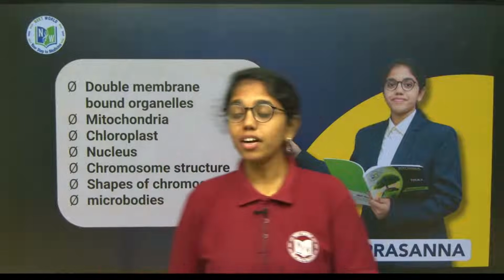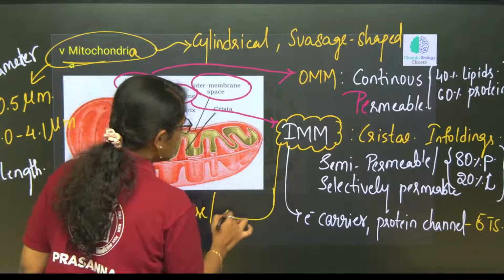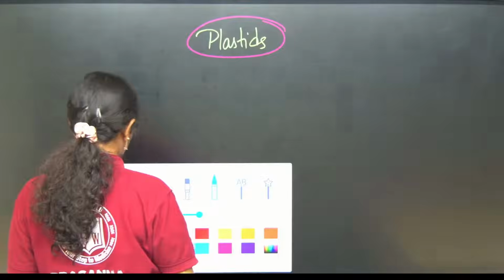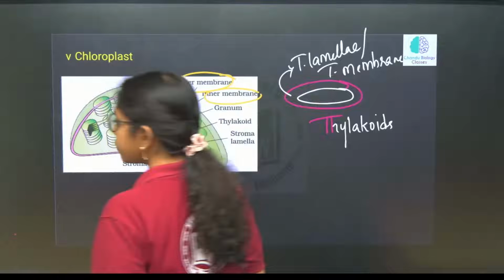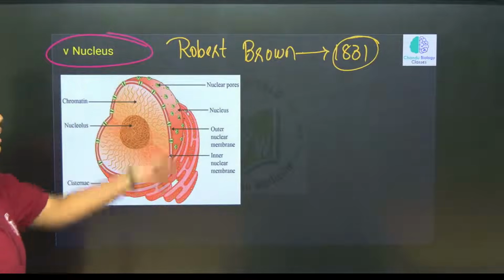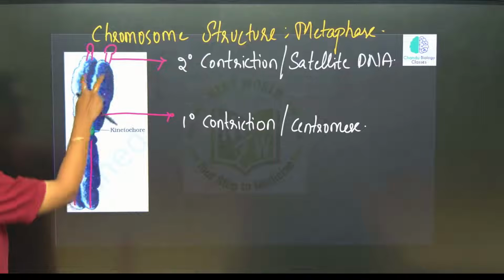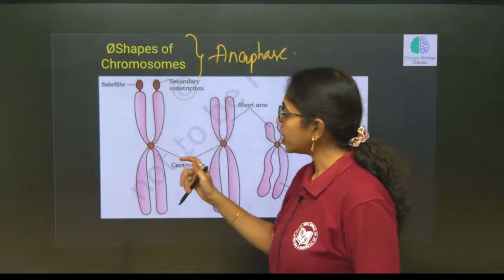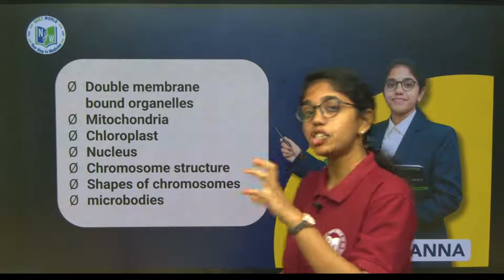Cells & Tissues Session 7 – PGT Biology Preparation | Telangana Exam Special